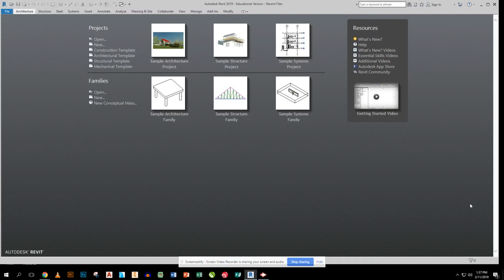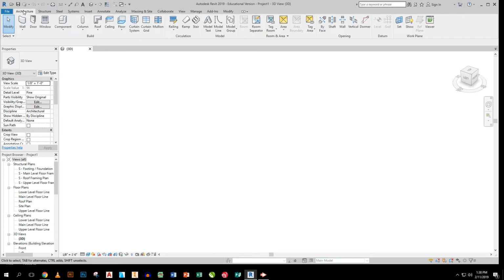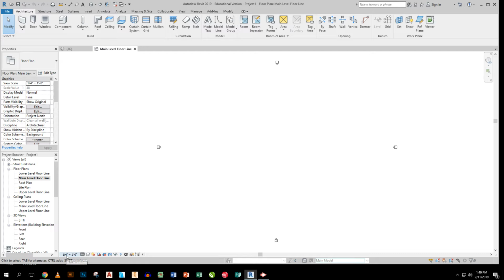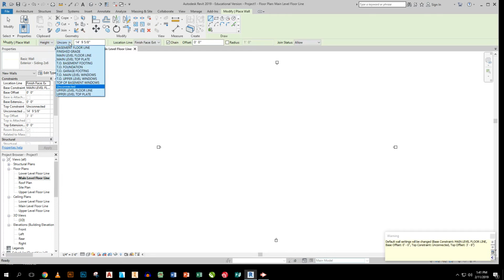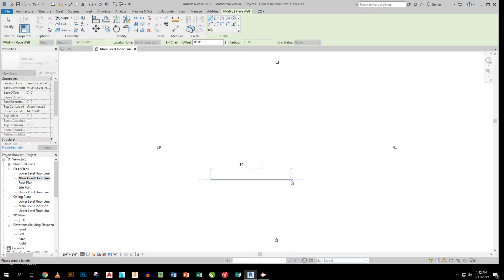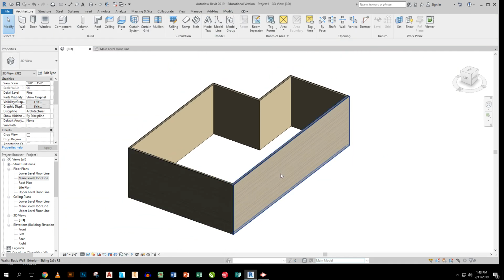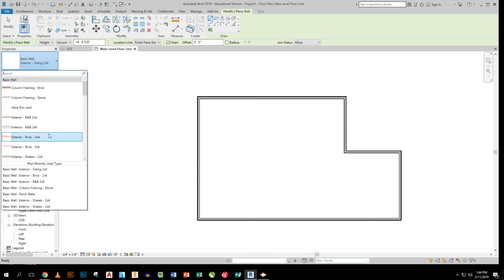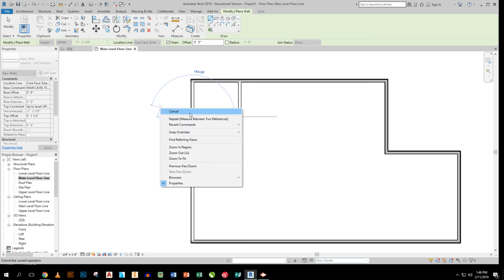REVIT Introduction to the Interface Video 01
This is the REVIT introduction video for our CAD Architectural Design course. The purpose is to show the students the very basics of the software in the creation of a small home or building. This video will focus on introducing the interface and the first tool that we use.